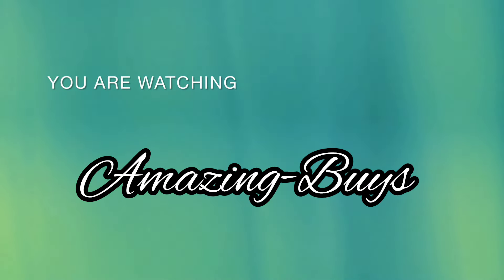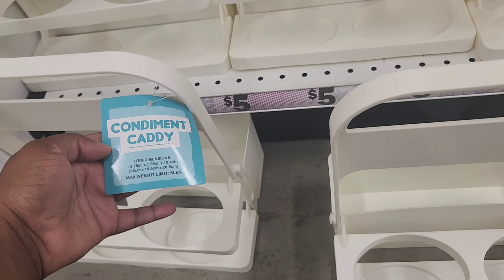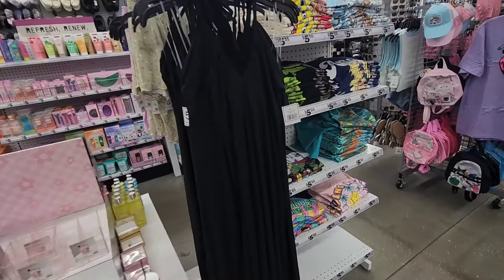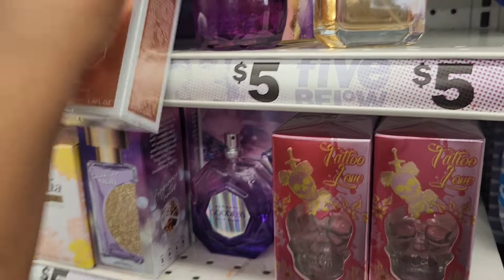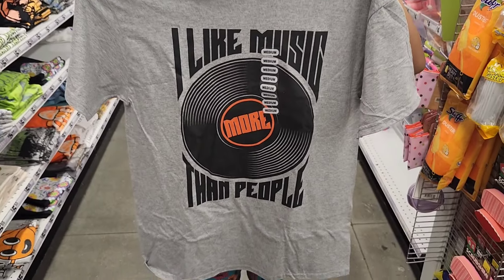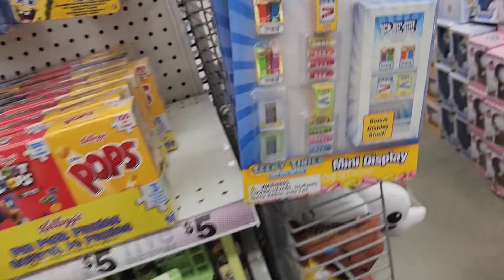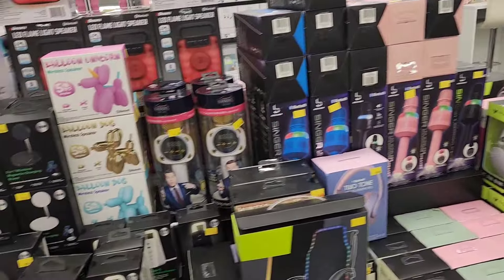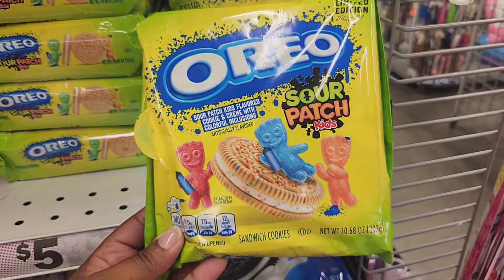💙 Five Below: Beauty, Clothing & More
Shop with me at Five Below for new arrivals 💙